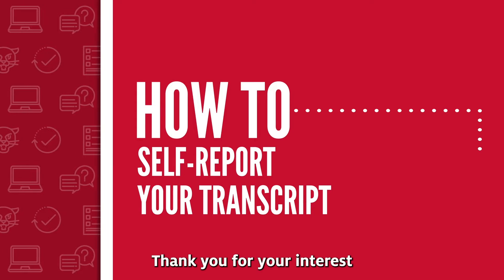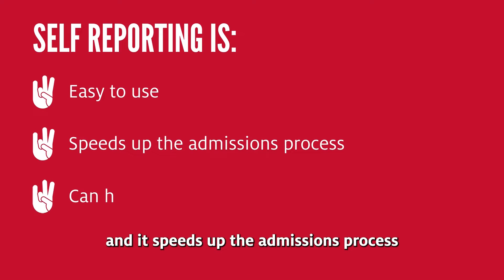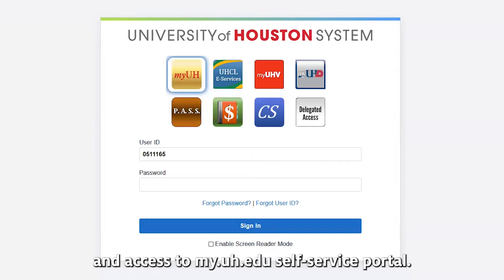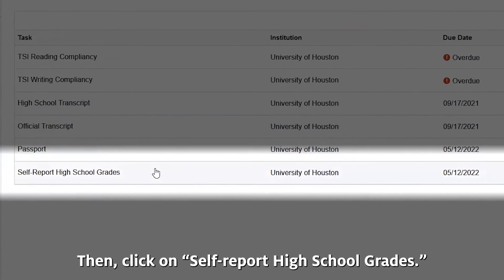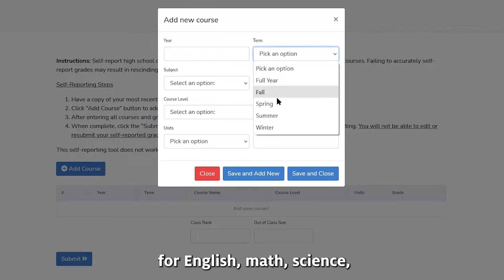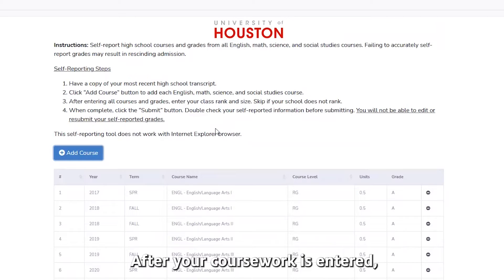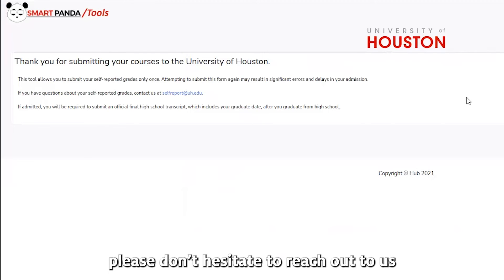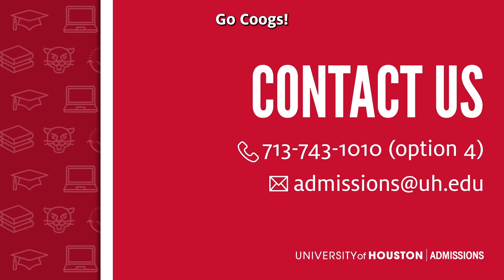How to Self-Report Your Transcript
Learn how to self report your transcript information for a quicker admissions decision from the University of Houston.

UH Undergraduate Admissions: uh.edu/unleash
Application Instructions: uh.edu/apply